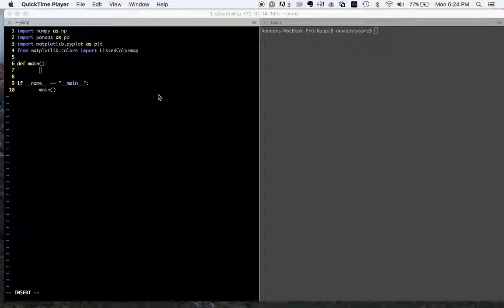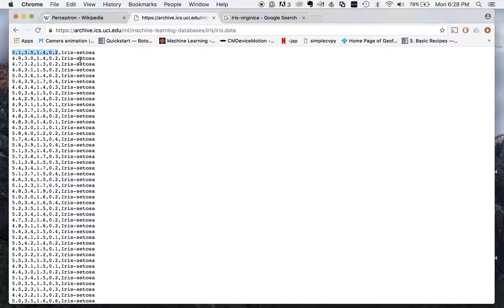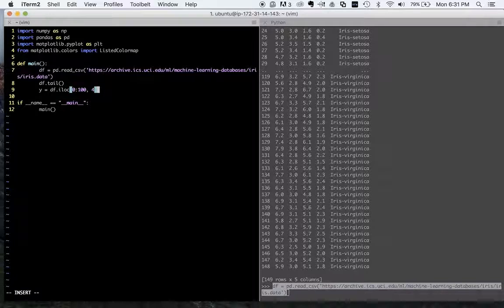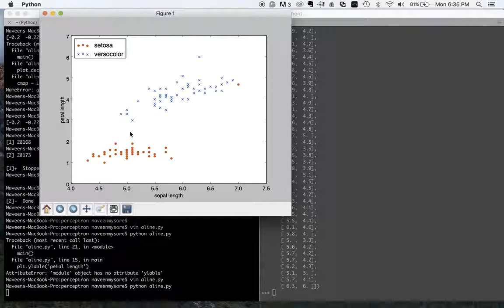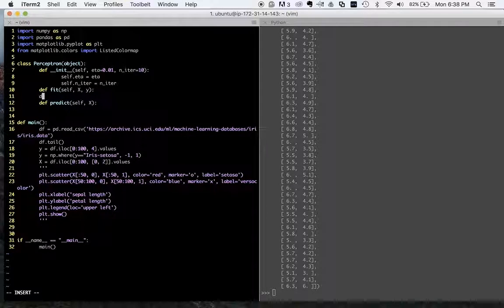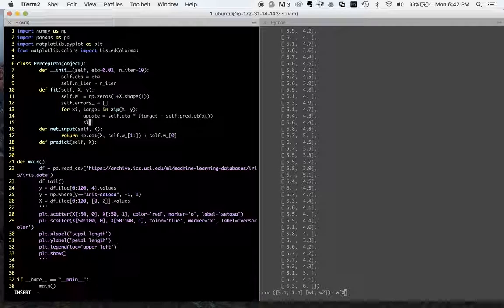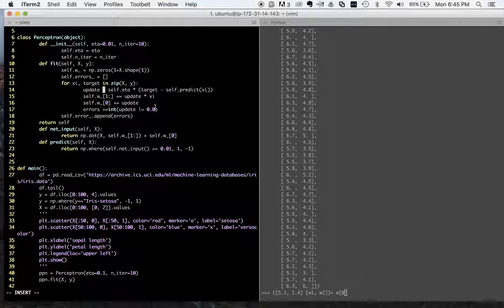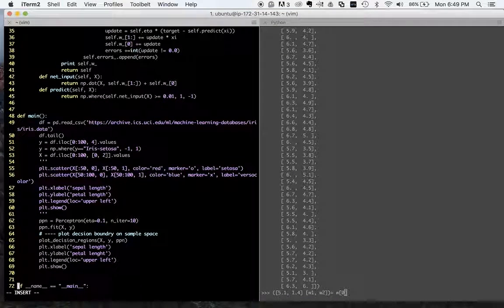Adaptive linear algorithm for classification - Perceptron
In machine learning, the perceptron is an algorithm for supervised learning of binary classifiers (functions that can decide whether an input, represented by a vector of numbers, belongs to some specific class or not). It is a type of linear classifier, i.e. a classification algorithm that makes its predictions based on a linear predictor function combining a set of weights with the feature vector. The algorithm allows for online learning, in that it processes elements in the training set one at a time. ~ from wiki